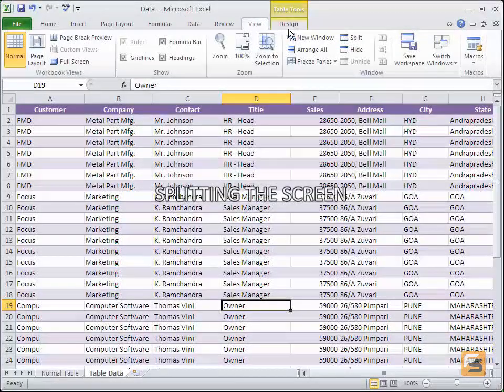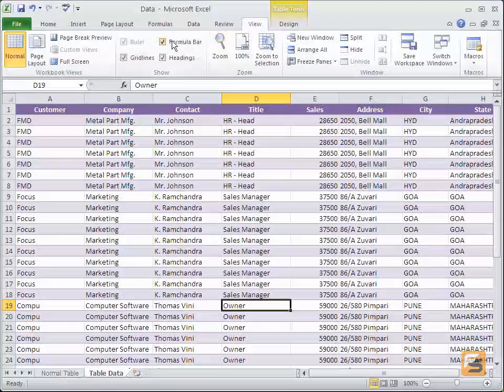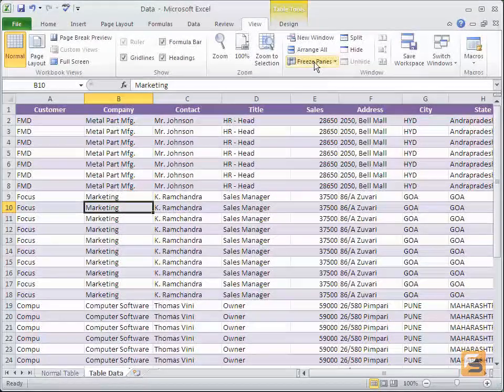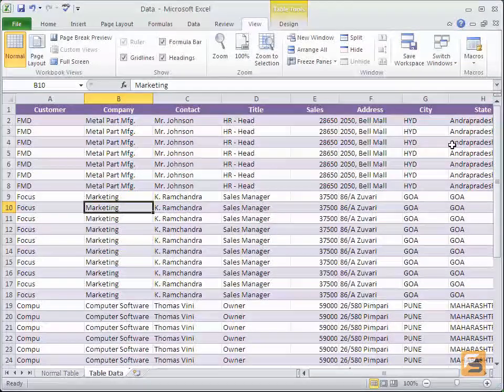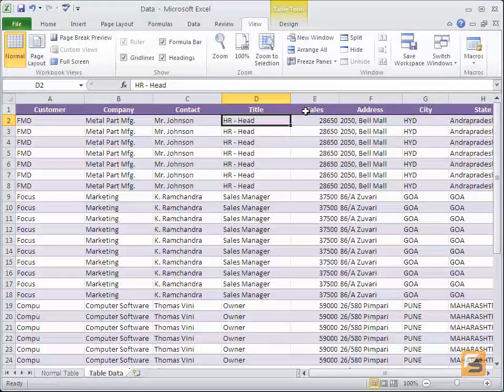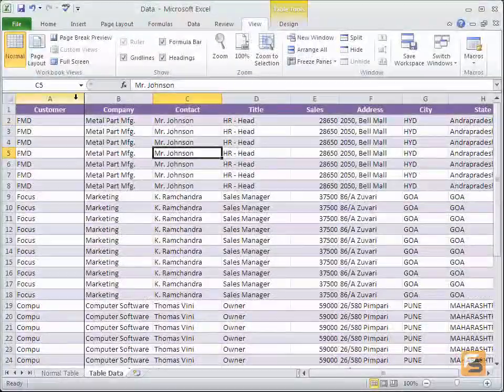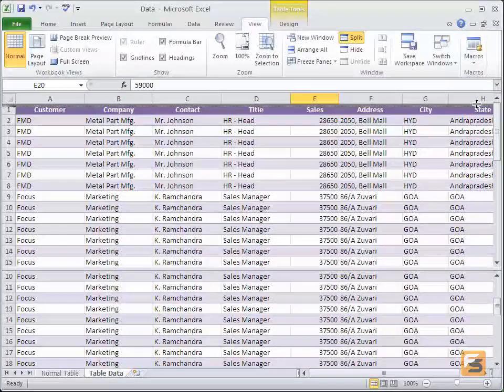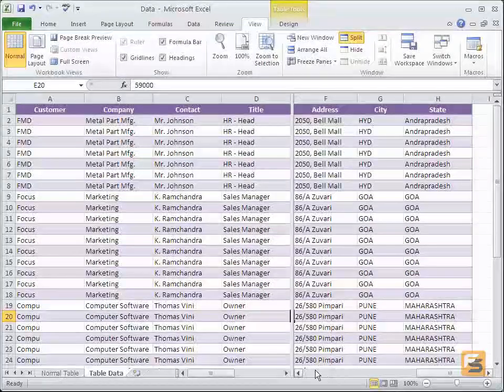EXCEL TRAINING 24 ONLY FOR EDUCATION PURPOSE.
EXCEL EDUCATION